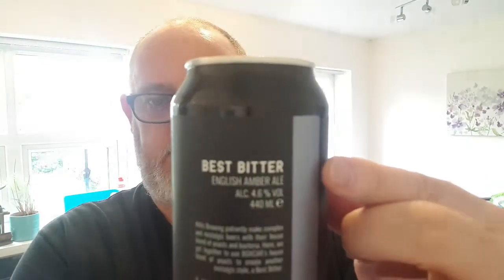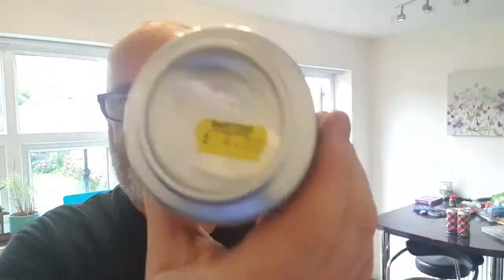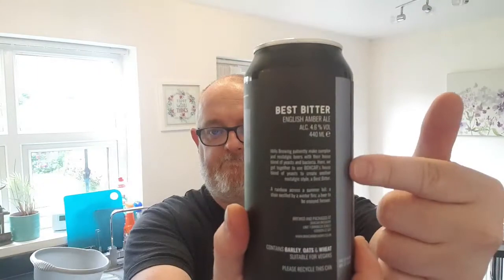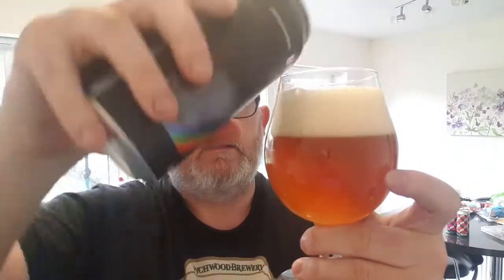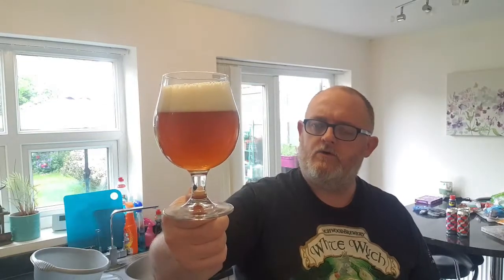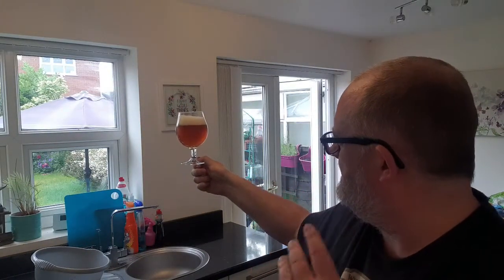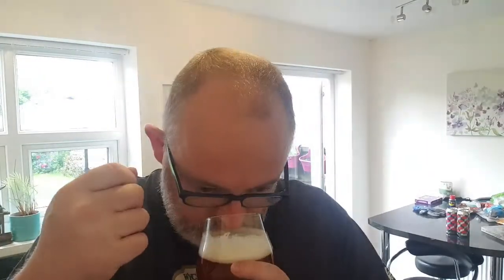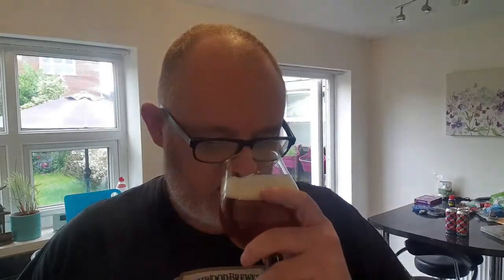Beer Dad #1326 Boxcar x Mills Brewing Best Bitter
Boxcar x Mills Brewing Best Bitter review